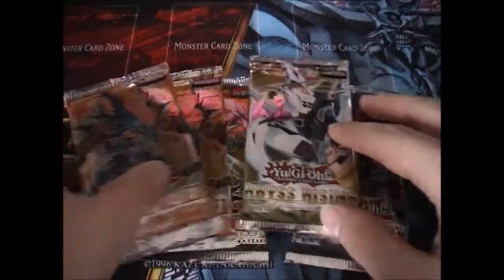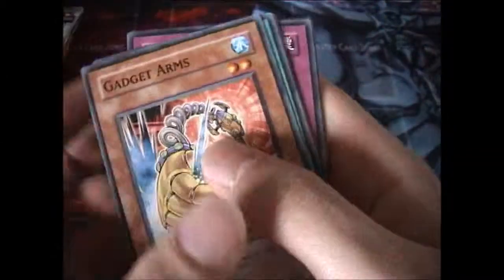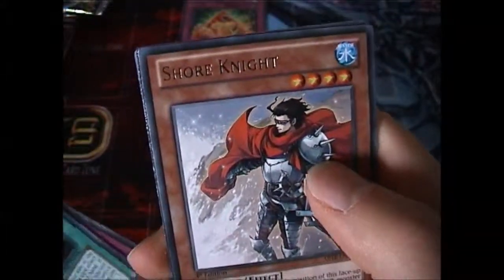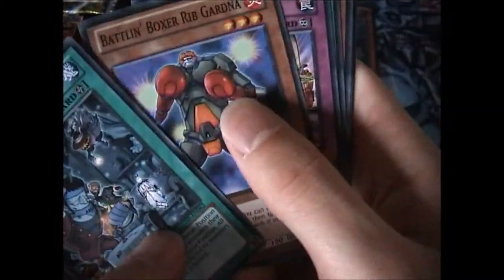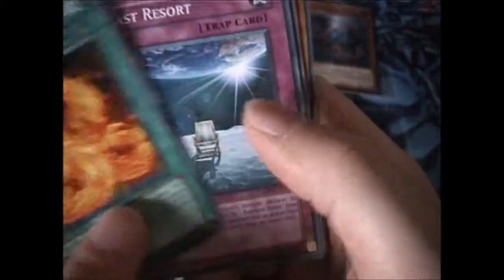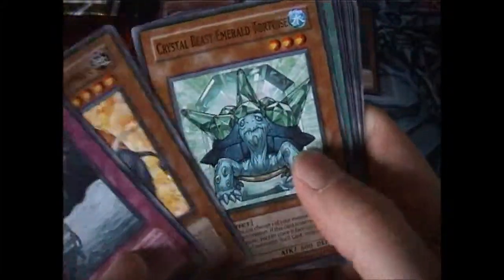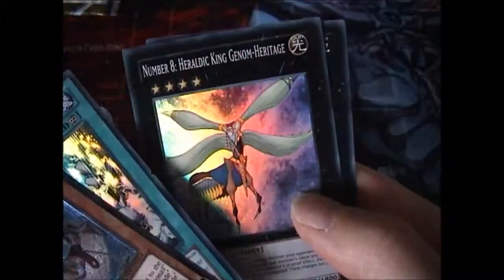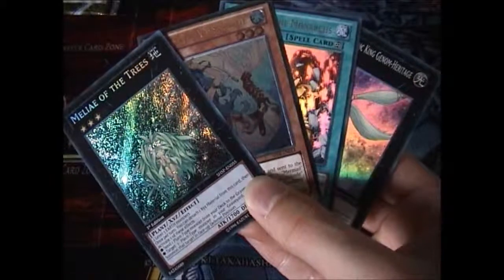Random pack Opening Round 1 (2)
This is the second part of my first every random pack opening.